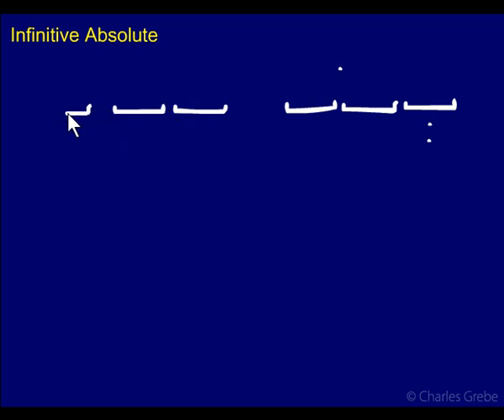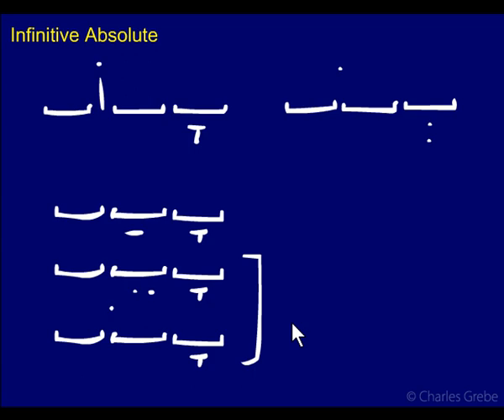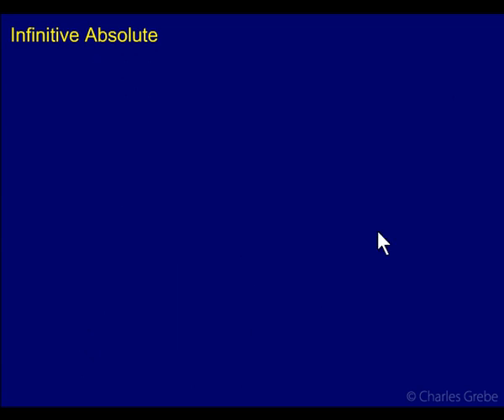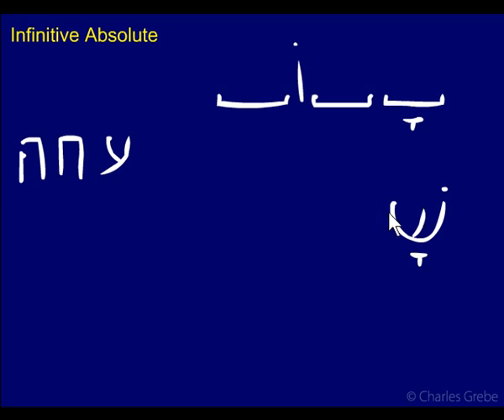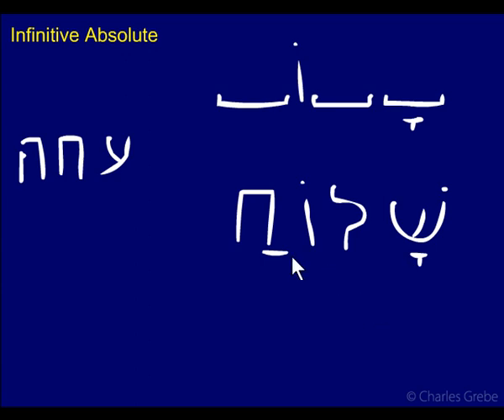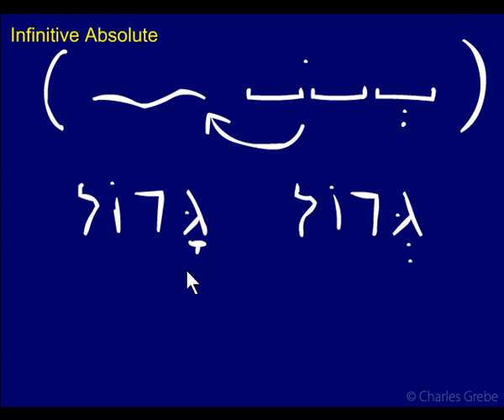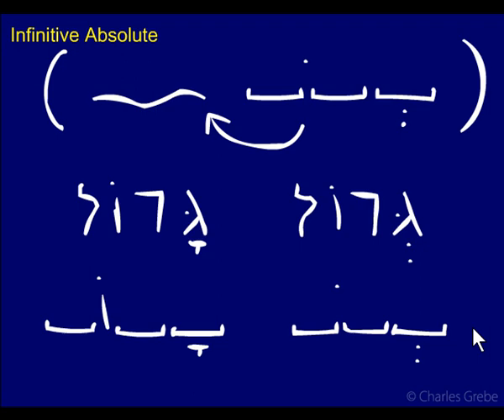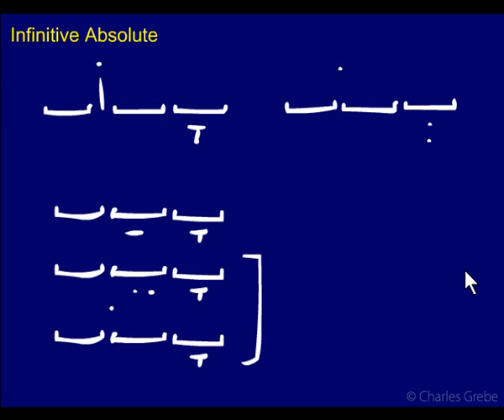23.01 Infinitive Absolute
23.01   Infinitive Absolute